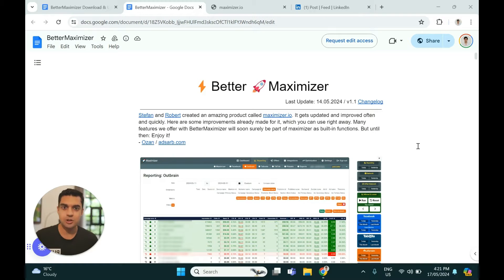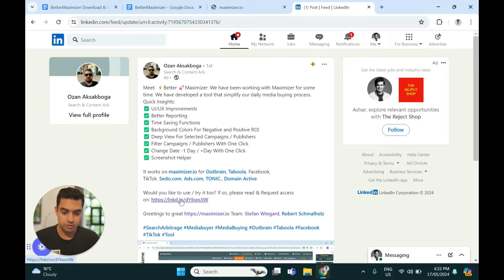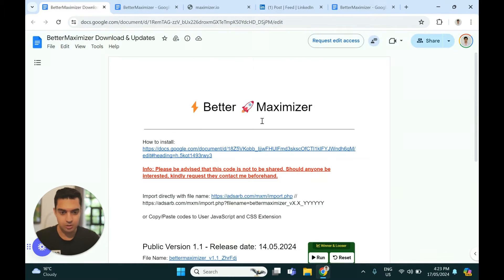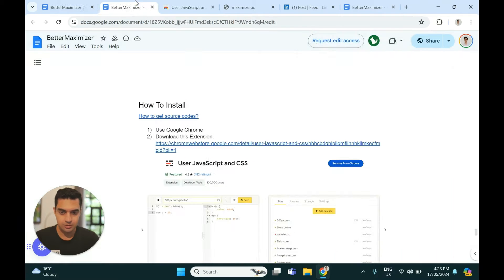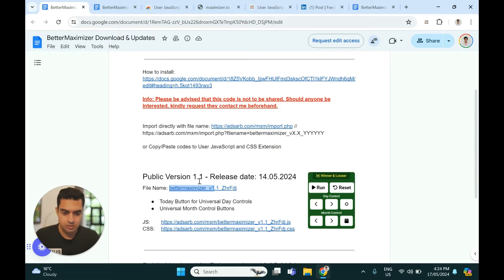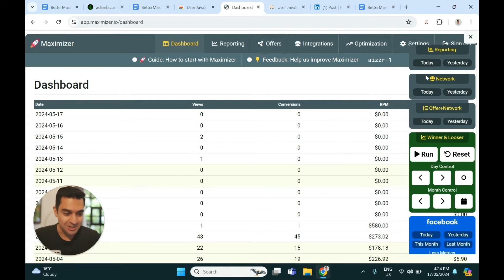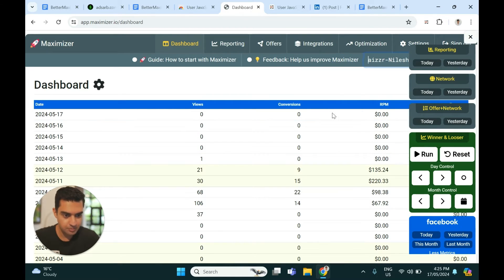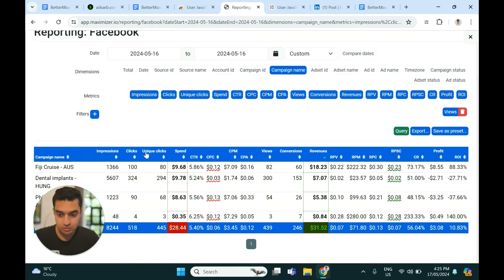Maximizer On Steroids - Use This To Upgrade Your Maximizer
In this video, I will show you how to upgrade your Maximizer for free. This upgrade can significantly enhance your search arbitrage campaigns, improving reporting and decision-making. Let’s dive in!

📝 How to get source codes?